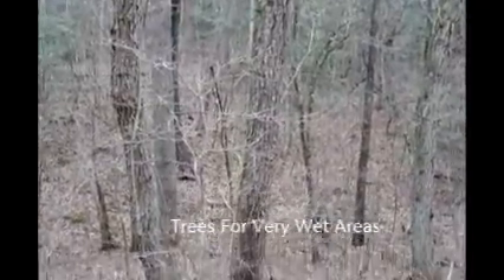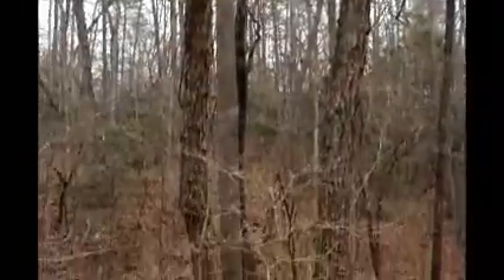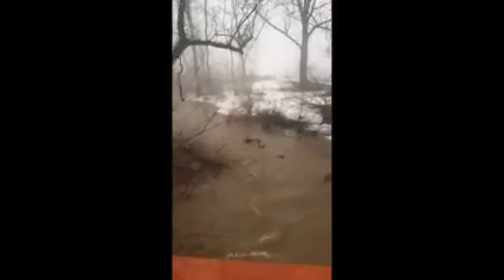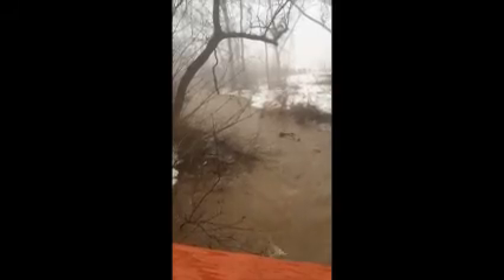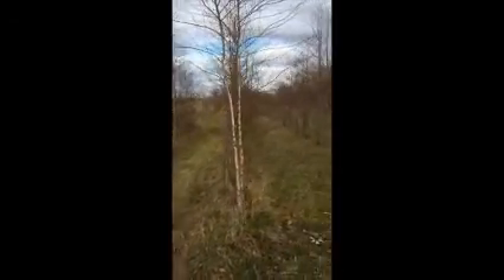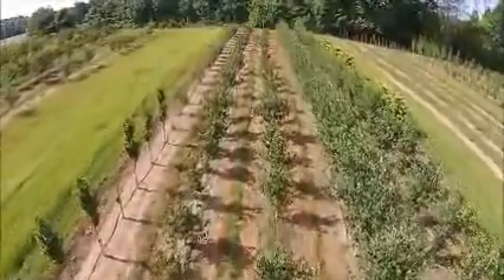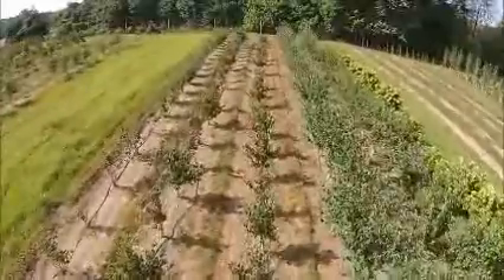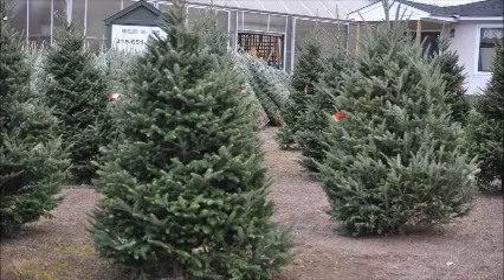Trees For Wetland Soils The River Birch Trees